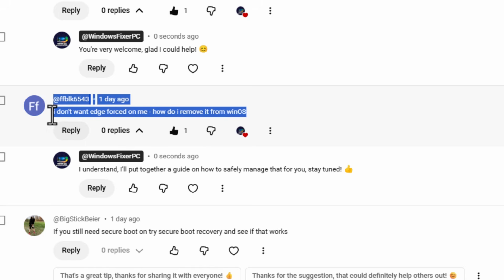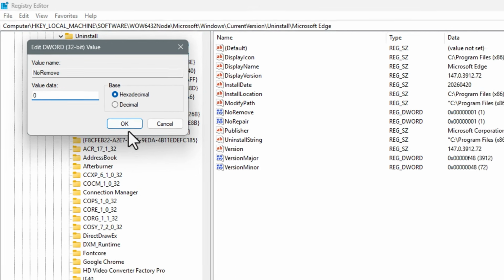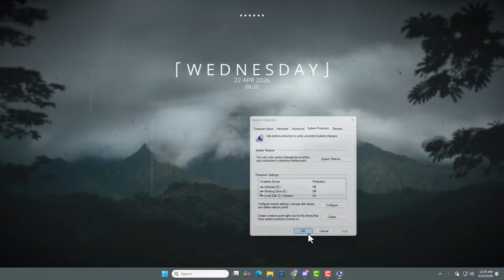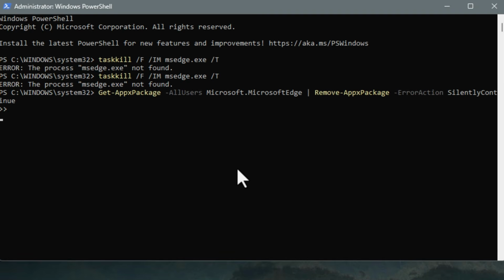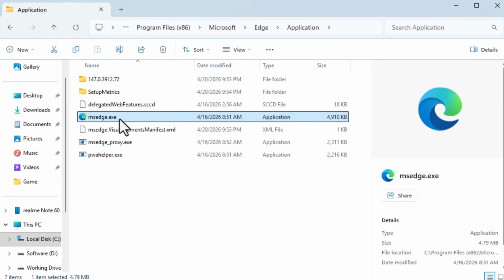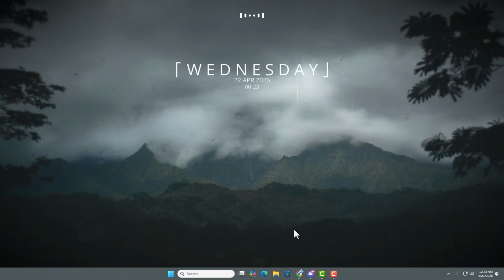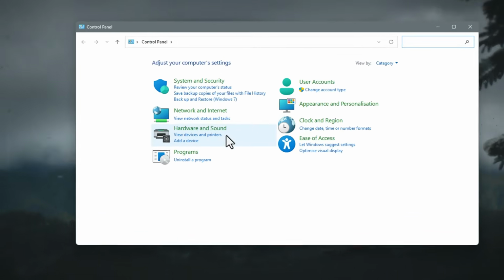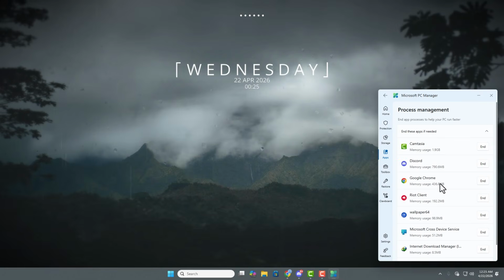How to PROPERLY Remove Microsoft Edge from Windows 11 (2026)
Want to remove Microsoft Edge from Windows 11 properly? In this tutorial, I'll show you the exact steps to completely uninstall Edge so it actually stays gone. Most people don't realize that you can't just delete the file — Edge runs in the background and locks the executable. That's why we need these four PowerShell commands first to stop all Edge processes, then we delete the executable file from your system.

✓ How to enable the uninstall button in registry
✓ Create a restore point for safety
✓ Run PowerShell commands to stop Edge background processes
✓ Delete msedge.exe from Program Files
✓ How to restore Edge if you need it later

**TIMESTAMPS:**
0:00 - Intro
0:16 - Enable Uninstall Button (Registry)
1:05 - Create Restore Point (Safety First)
1:44 - PowerShell Commands (4 commands)
3:07 - Delete msedge.exe
3:52 - Verify & Restore Options
4:21 - Future Trick highlight and OUTRO

Edge is locked in the background, so deleting the file alone won't work. These PowerShell commands kill all Edge processes and remove the AppX packages, which unlocks the executable file. Then we delete msedge.exe and Edge is gone. No background processes, no errors, no drama.

**HOW TO RESTORE EDGE:**
Option 1: Use the restore point we created (5-10 minutes)
Option 2: Control Panel → Programs and Features → Microsoft Edge → Change → Repair (5 minutes)

**IMPORTANT NOTES:**
- Always create a restore point before making system changes
- These commands are completely safe and tested
- Edge will NOT automatically reinstall after this method
- Some Windows features may depend on Edge, but most work fine without it

**POWERSHELL COMMANDS:**

Run these one at a time, waiting 10 seconds between each:

taskkill /F /IM msedge.exe /T

Get-AppxPackage -AllUsers Microsoft.MicrosoftEdge | Remove-AppxPackage -ErrorAction SilentlyContinue

Get-AppxPackage -AllUsers Microsoft.EdgeUpdate | Remove-AppxPackage -ErrorAction SilentlyContinue

Get-AppxPackage -AllUsers Microsoft.EdgeWebView2Runtime | Remove-AppxPackage -ErrorAction SilentlyContinue

**FILE LOCATION TO DELETE:**
C:\Program Files (x86)\Microsoft\Edge\Application\msedge.exe

**REGISTRY PATH:**
HKEY_LOCAL_MACHINE\SOFTWARE\WOW6432Node\Microsoft\Windows\CurrentVersion\Uninstall\Microsoft Edge
(Change NoRemove value from 1 to 0)